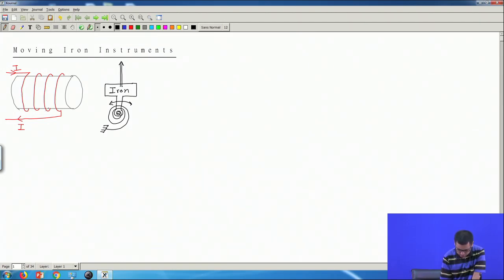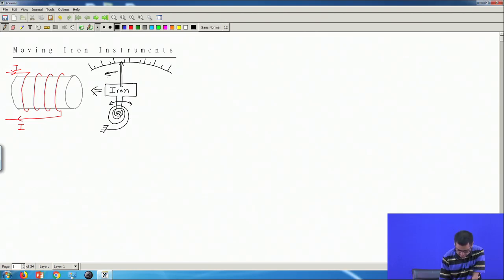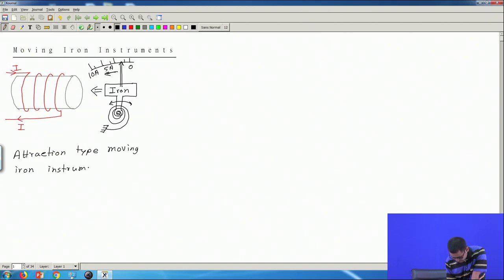Lecture 05: Moving Iron Instruments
Prof Avishek Chatterjee
 Department of Electrical Engineering
 IIT Kharagpur

 To access the translated content:
1. The translated content of this course is available in regional languages.
 2. Regional language subtitles available for this course
 To watch the subtitles in regional languages:
 1. Click on the lecture under Course Details.
 2. Play the video.
 3. Now click on the Settings icon and a list of features will display
 4. From that select the option Subtitles/CC.
 5. Now select the Language from the available languages to read the subtitle in the regional language.